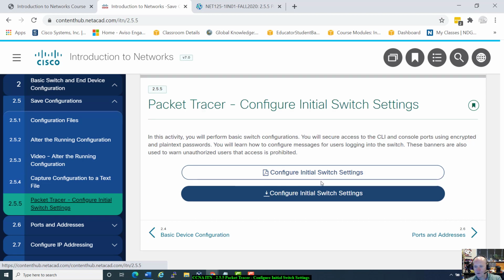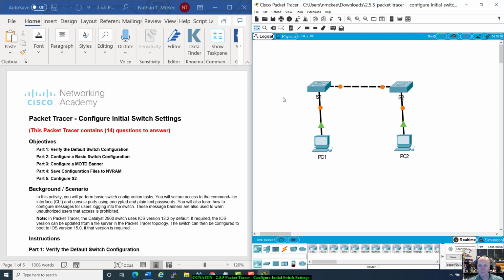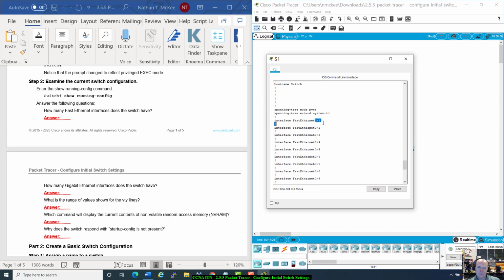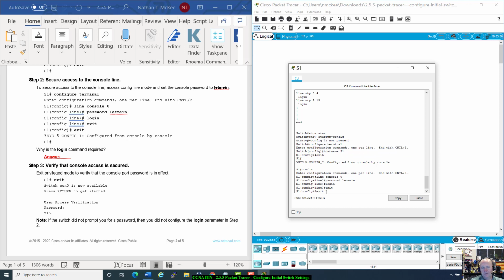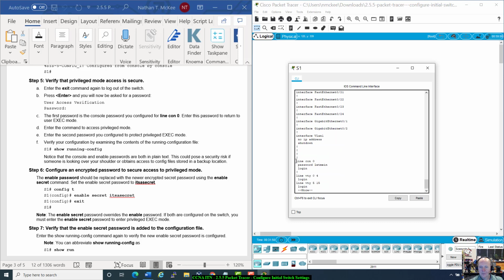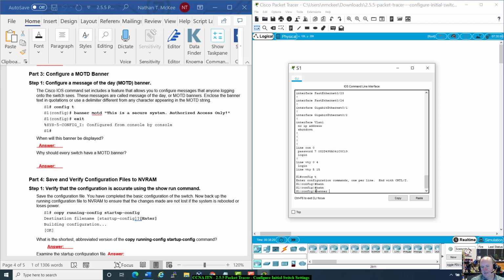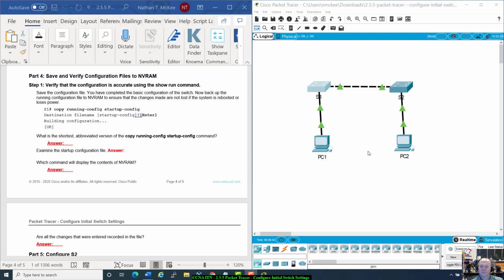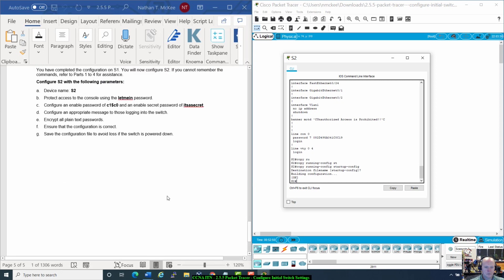CCNA ITN - 2.5.5 Packet Tracer - Configure Initial Switch Settings